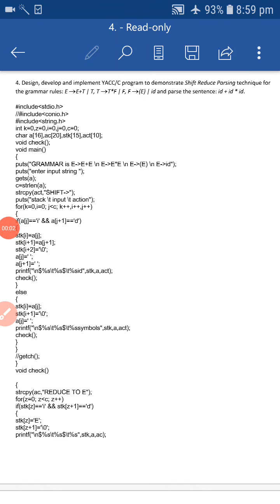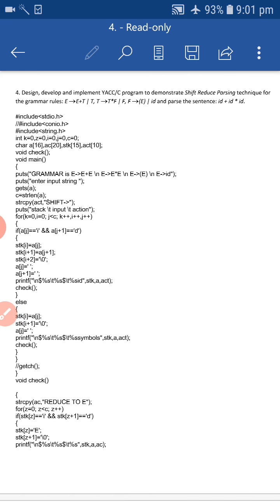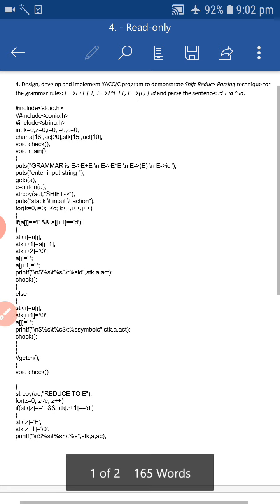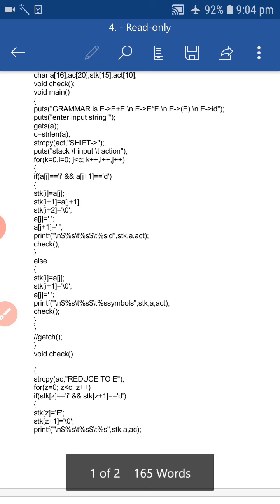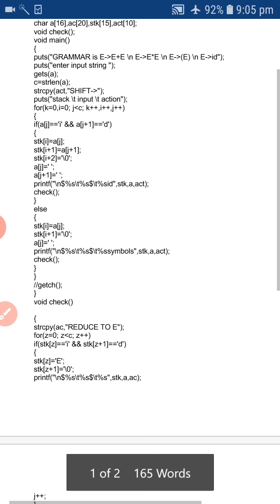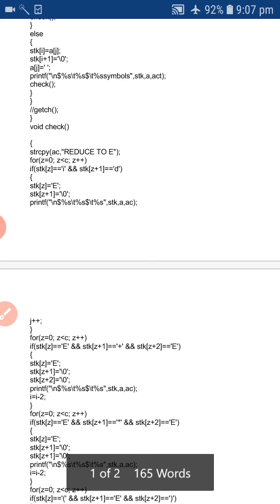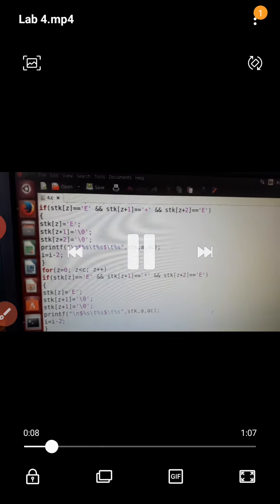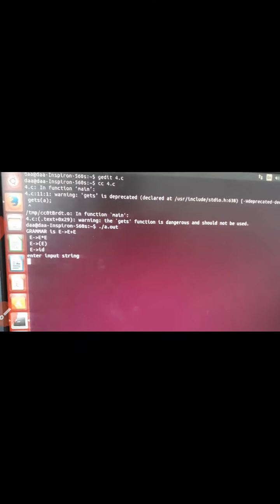SS OS lab 4